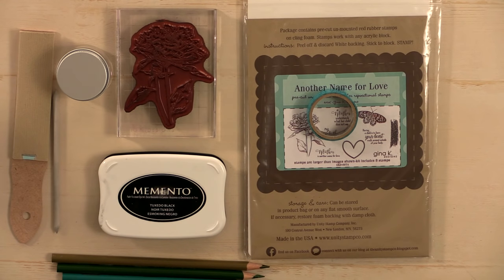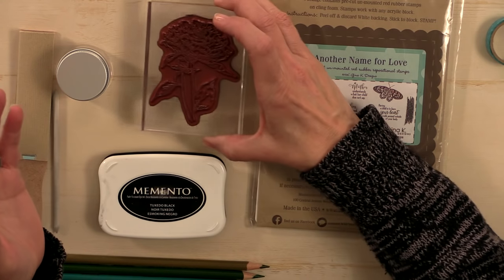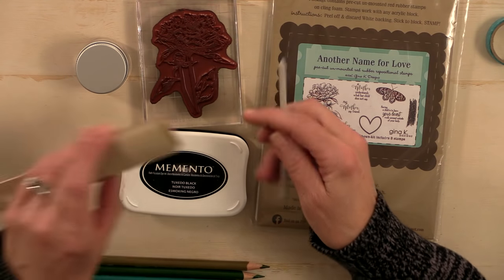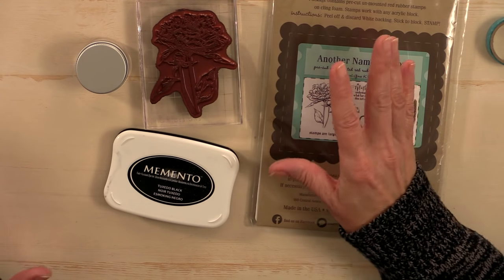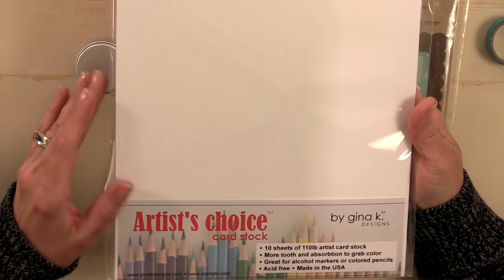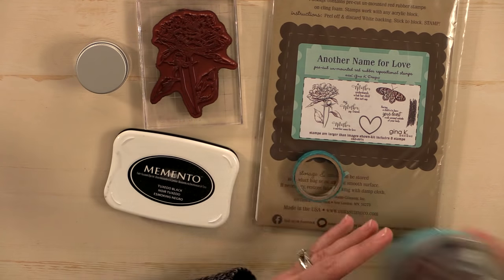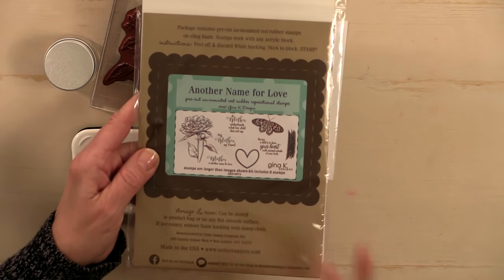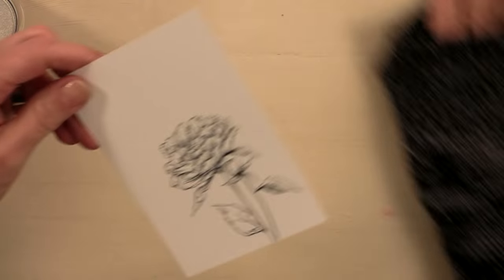Colored Pencils With Gamsol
This video shows you how to use colored pencils with gamsol blending medium. I used the flower from my new Unity Stamp set- Another Name for Love. I have linked to some of the products below so you can find them easily.

Measurememnts:

Card Bases- 4 1/4" X 11", scored at 5 1/2" and folded in half

Black Onyx Layers- 3 7/8" X 5 1/8"

White Layers- 3 3/4" X 5"

Scraps for areas cut out with dies (mats are 1/8th of an inch larger than the dies cuts depending on which on you choose.)

Supplies:
Stamp Set- Unity Stamp Co. Another Name for Love
Dies: Cottage Cutz Double Stitched Rectangles, Double Stitched Squares, Cheerylynn Curved Borders
Ink- Memento Tuxedo Black
Card Stock- GKD Wild Lilac, Turquoise Sea, Powder Blue, Black Onyx, Artist Choice by Gina K. Designs for white colored parts, GKD white layering weight
Prismacolor Pencils, Gamsol, Blending Stumps, File, Adhesive, Ribbon, Foam Squares

Prismacolor Pencils
Pencil Case
iPoint Pencil Sharpener
Gamsol Kit (Includes blending stumps and file)
Gamsol without the kit